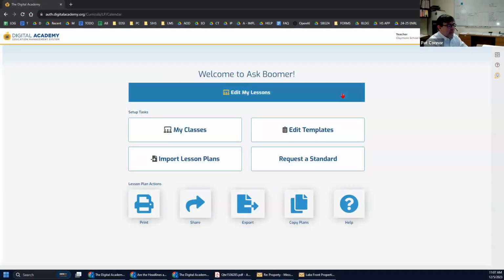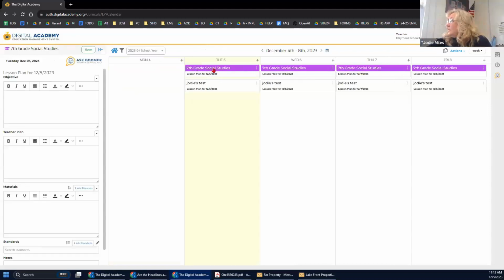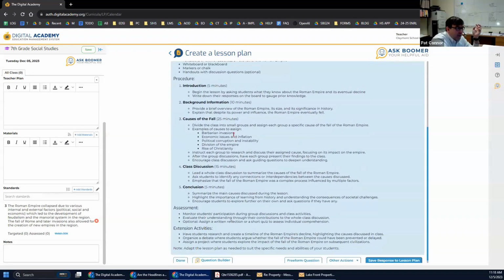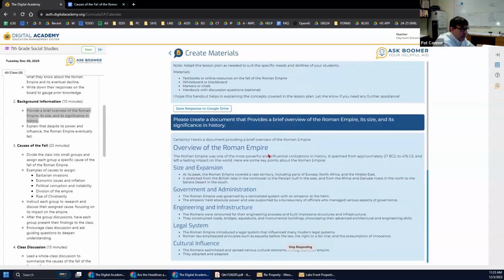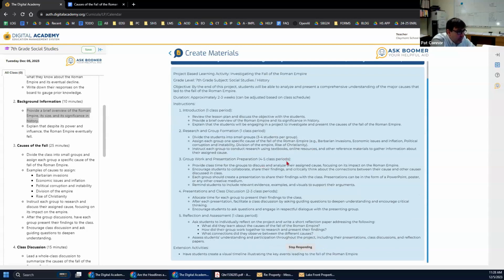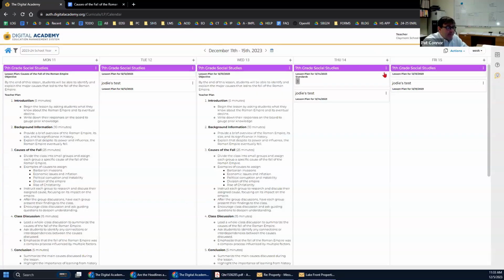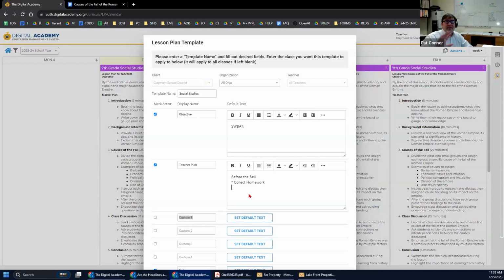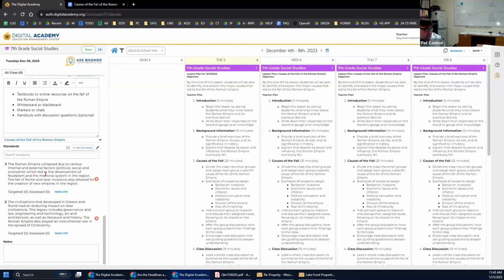Ask Boomer Lesson Plan Lunch and Learn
Shows teachers how to use the Digital Academy's Lesson Plan Tool using our AI Assistant:  Ask Boomer

00:48    Creating Classes
04:43    Editing Lesson Plans & Linking Them To Standards
06:38    Webb's Depth of Knowledge
09:11     Using Ask Boomer AI to Build / Update your Lessons
11:55     Using Ask Boomer to Create a Handout for Students That Explains the Lesson / Save to Google Docs
16:19    Using Ask Boomer Create an Assessment based on your lesson
18:46    Using Ask Boomer to Create a Project Based Learning Activity
21:20    Lesson Plan Tool Features (Bump / Extend / Search Lessons / Park Lessons
23:32    Sharing your Lesson Plan Calendar with Another Teacher / Copying Lessons
25:42    Copying Lessons From a Previous Year
27:29    Printing & Exporting Your Lessons
29:04    Creating Templates with Custom Text / Custom Fields on your Lesson Plan
30:06   Making Comments on Teachers Lesson Plans (Administrators) / Reviewing Comments
31:02   Using Ask Boomer Outside of Lessons / Asking General Questions